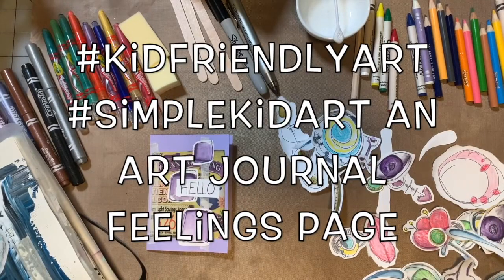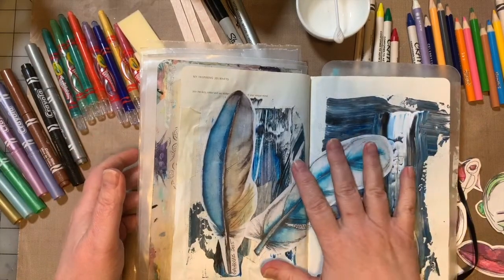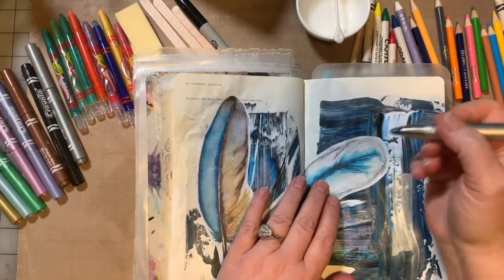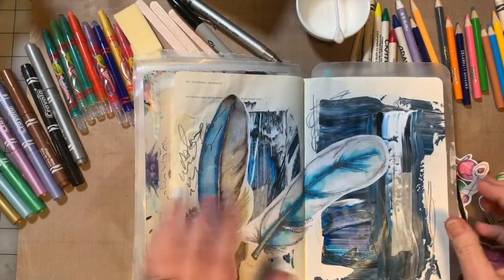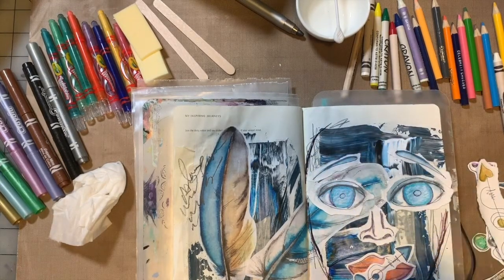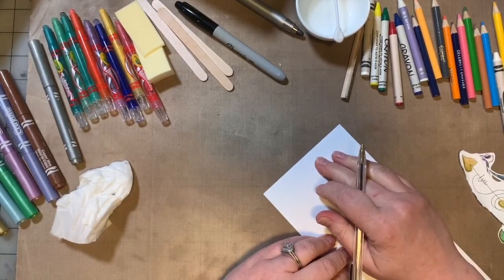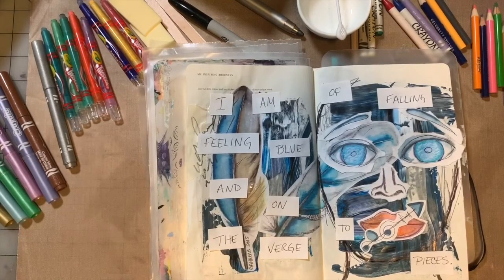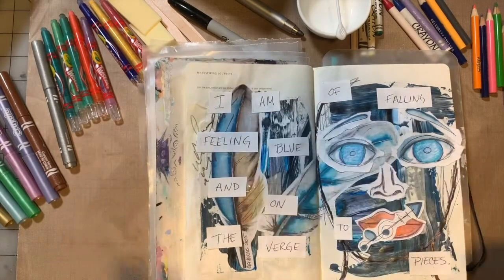An Art Journal Feelings Page